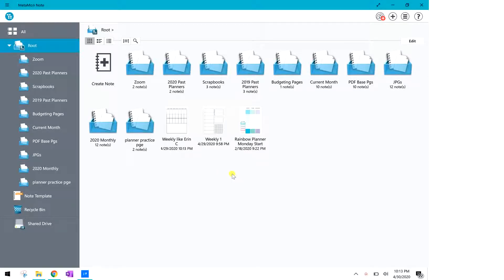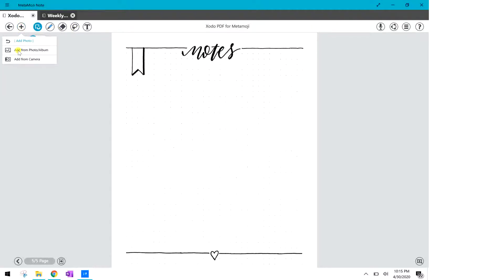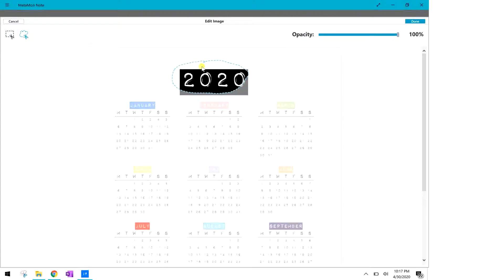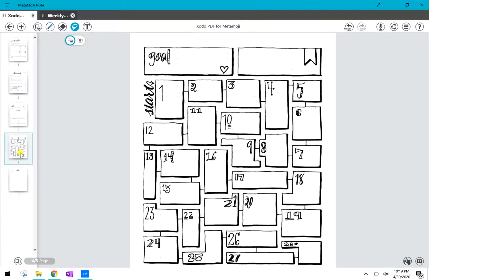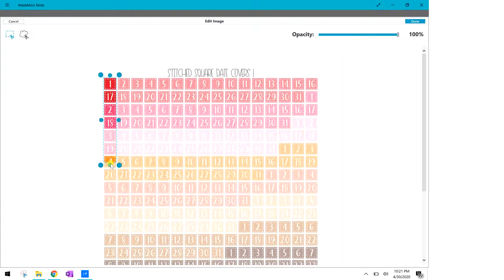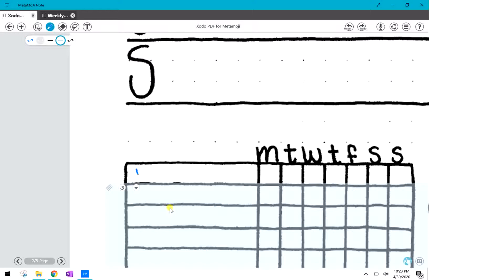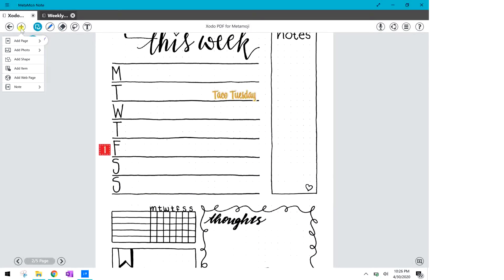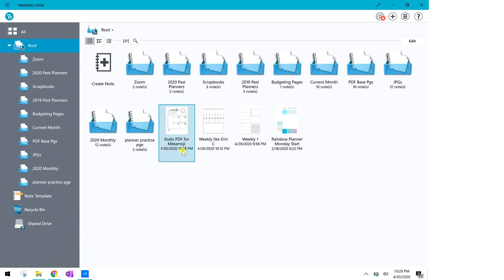Metamoji Import PDF File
Hello! Watch & Learn how to import a PDF file to Metamoji to use as a base for your digital or printable planner. Good resource for Android users.